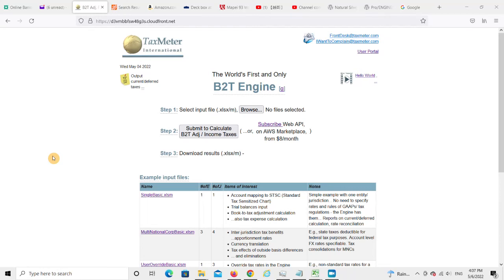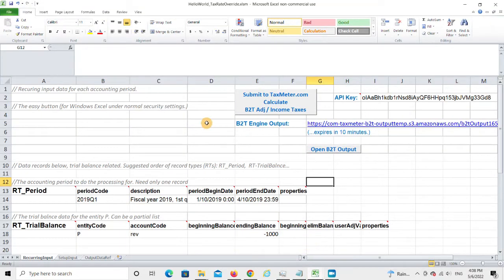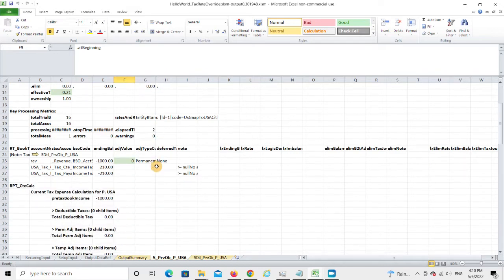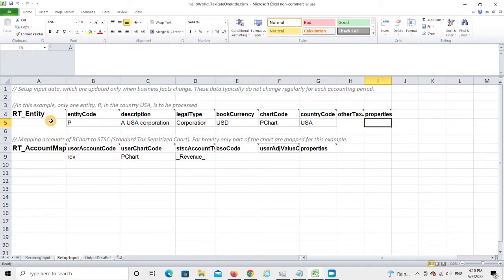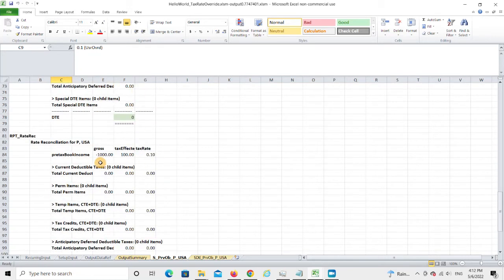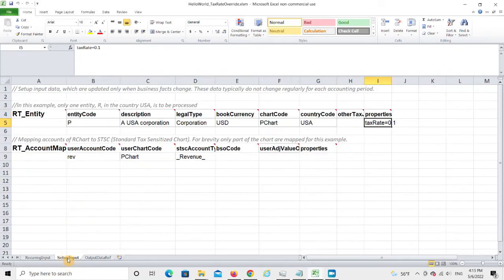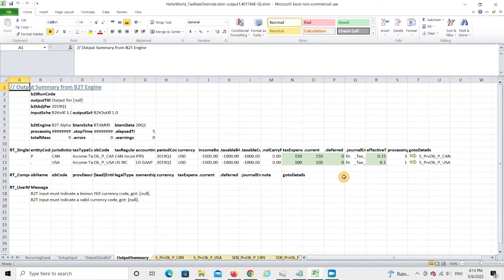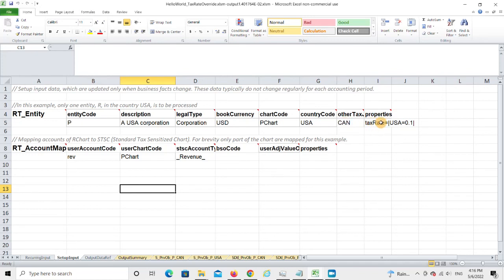B2T Engine 108: Tax Rate Override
This is to show how to override the tax rate used by the B2T Engine when calculating taxes.

For example, a government may provide special tax incentives for a company to do business in certain geographical areas and/or in certain new technologies. The company may be subject to a favorable tax rate that is lower than the normal rate.